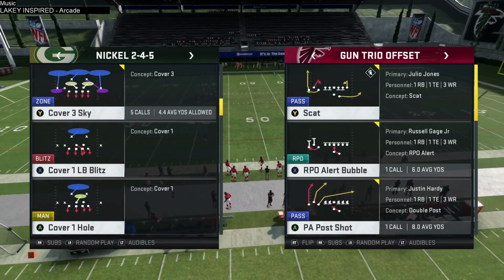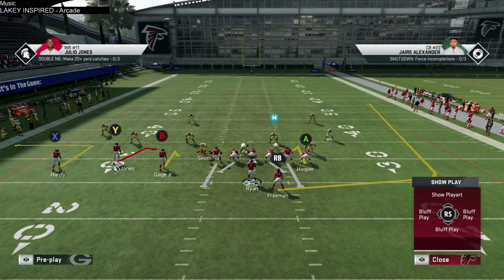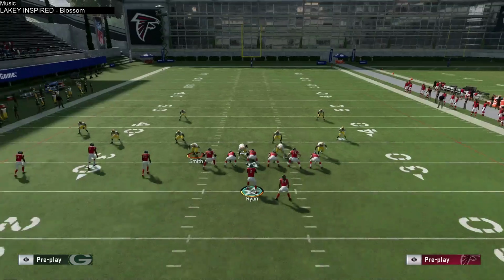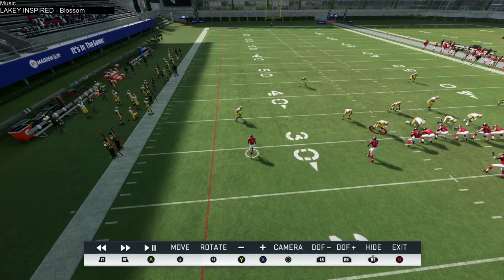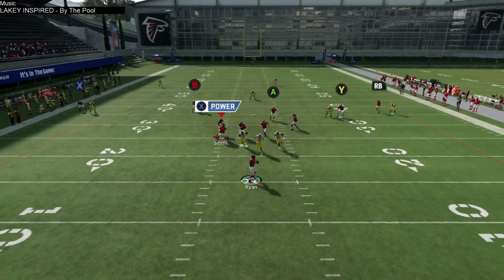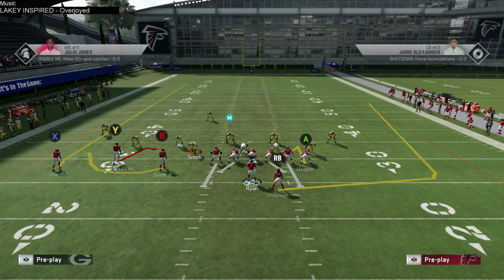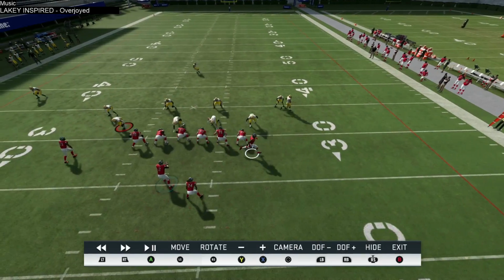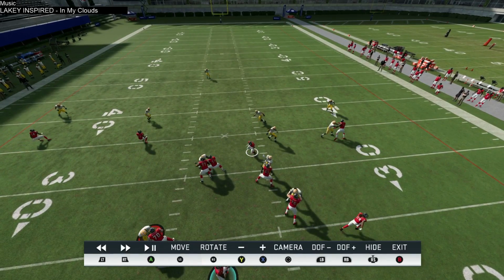Dominate Short Yardage In Madden 20 | - Gun Trio Offset- Scat | Atlanta Falcons Offensive Playbook!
One of the best short yardage converting plays in madden. Learn how to dominate short yard situations in Madden 20 with this play from the Atlanta Falcons Offensive playbook. Learn how you can beat every coverage in madden 20. Learn how to beat man coverage, beat cover 4, beat cover 2, beat cover 3! Learn how to pass the ball on any defense you face in madden 20